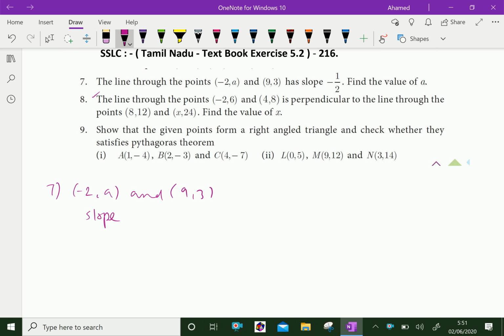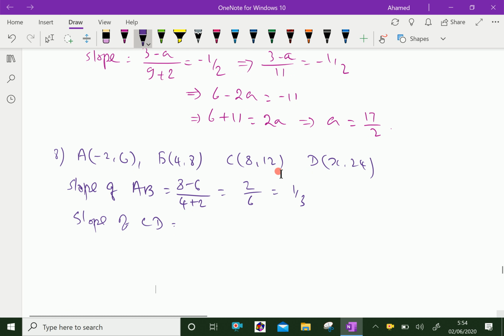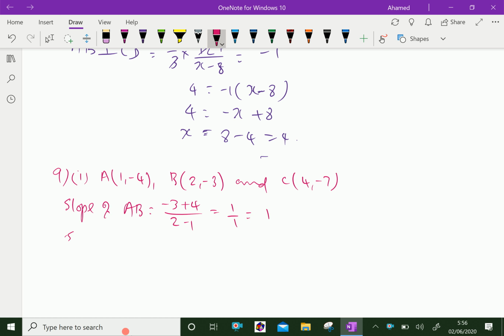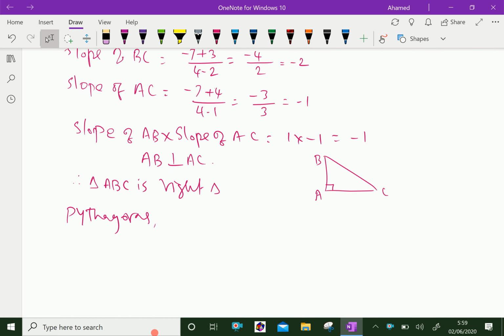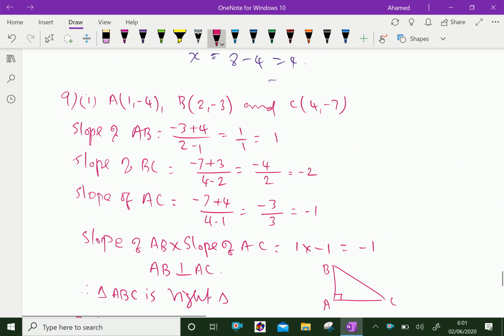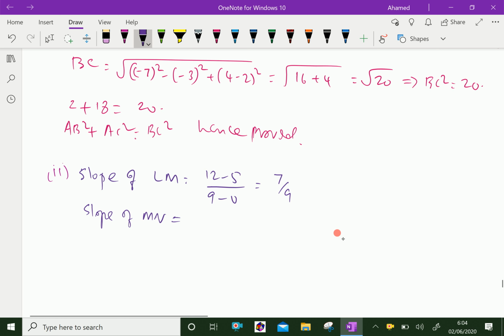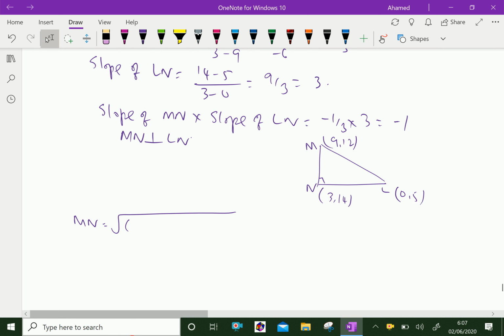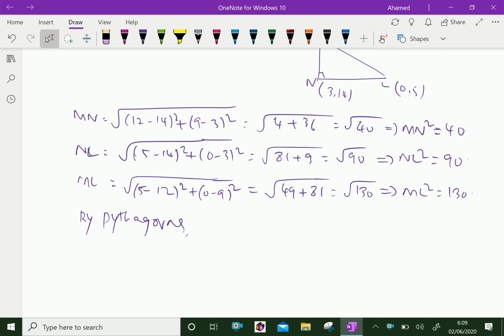SSLC : - ( Tamil Nadu - Maths Exercise - 5.2 ) - 216.